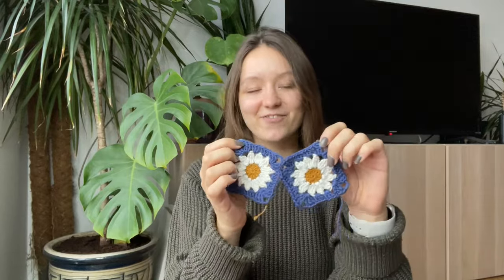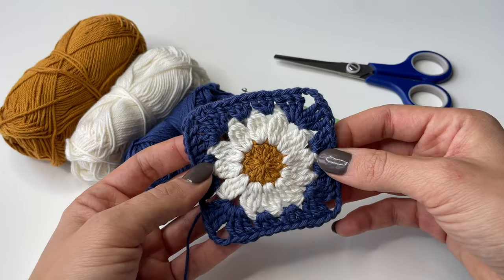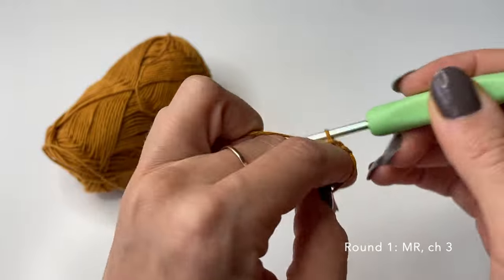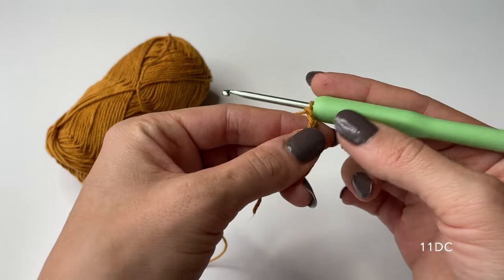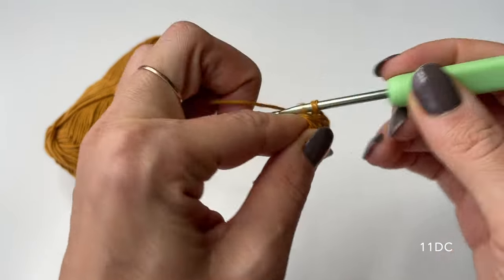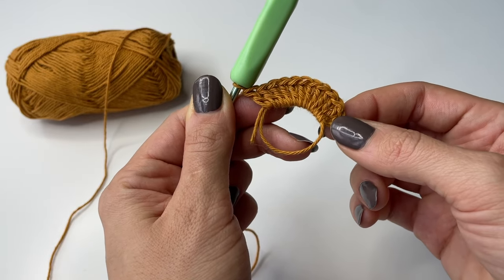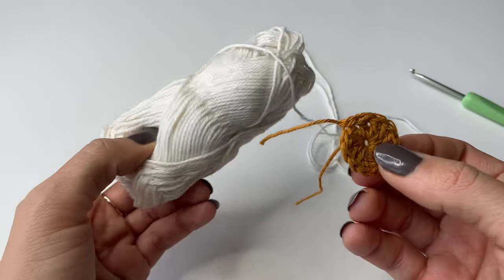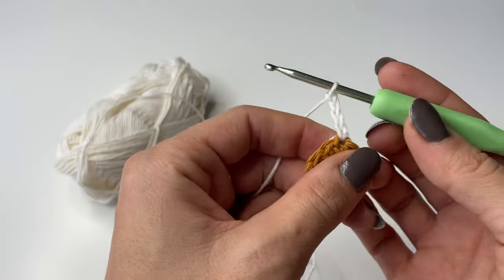🌼 DAISY GRANNY SQUARE PATTERN | beginner friendly tutorial & step-by-step guide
Hi everyone! I'm out with yet another granny square tutorial! This time I will be teaching you how to create a crochet daisy granny squares! This tutorial is SUPER beginner-friendly and will be manageable for anyone to recreate! Furthermore, you will learn quite a few useful crochet tips and stitches. 🌼

In this video you will learn:
- how to make a magic ring
- chains
- double crochet
- slip stitch
- treble crochet

If you enjoy creating granny squares, it is really fun to make a lot of them to create a blanket or a cardigan, or anything else you wish. You can also use different yarn and hook size to create smaller or bigger size, or you can also mix and match colors to create different patterns - it's up to your imagination! 😍

Materials I am using in this daisy granny square crochet tutorial:
- 3.5 mm crochet hook
- 8/4 cotton yarn (Sostrene Grene)
- scissors
(makes 7.5 x 7.5 cm square)

Patterns and goodies on my Etsy shop
❤️ Your support will be sooo appreciated!

Intro - 00:00
Materials - 00:44
Round 1 - 1:12
Round 2 - 5:32
Round 3 - 12:41
Final - 19:46
Thank you - 20:51